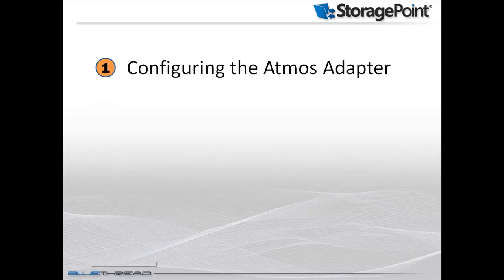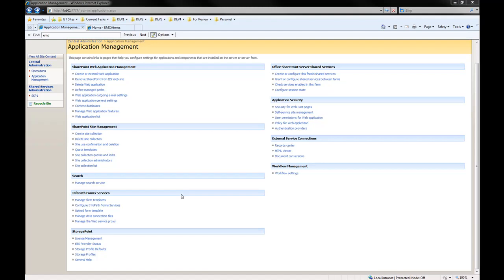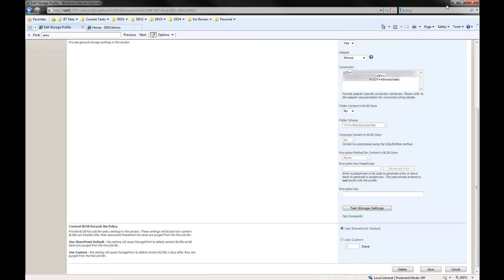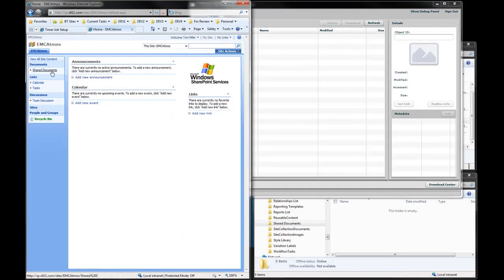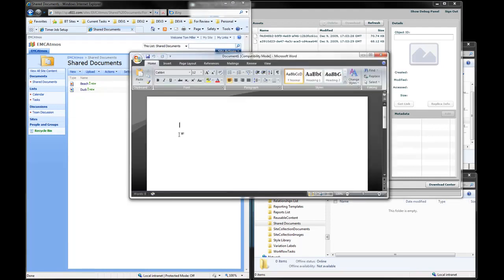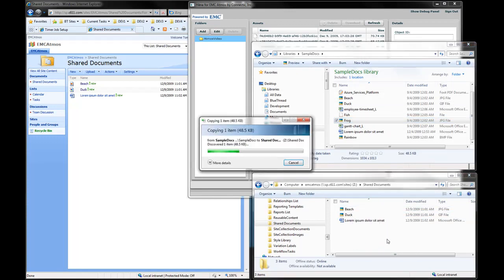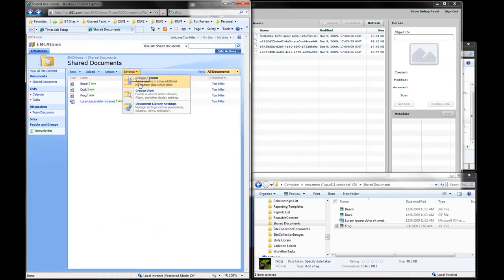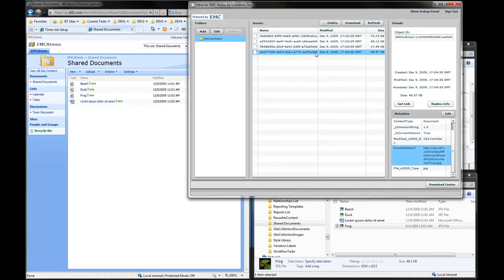StoragePoint EMC Atmos Adapter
A demonstration of StoragePoint externalizing SharePoint content to the EMC Atmos Online service